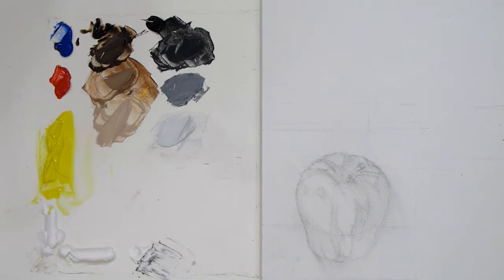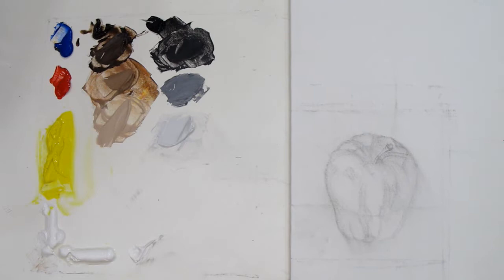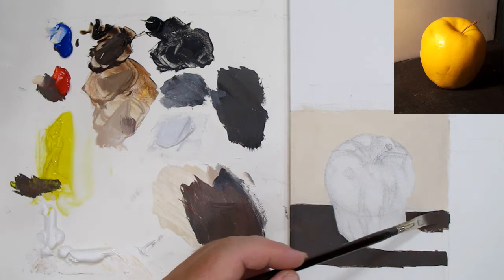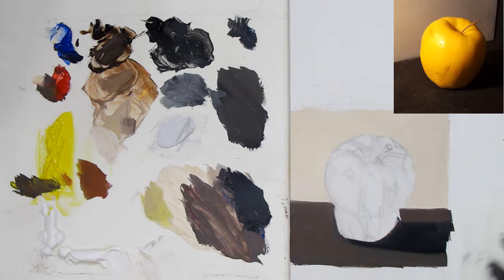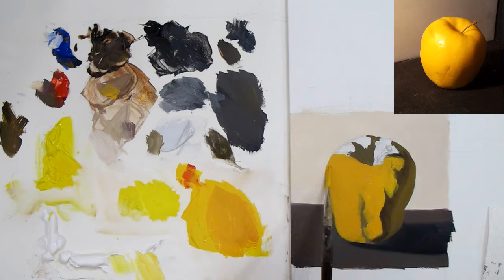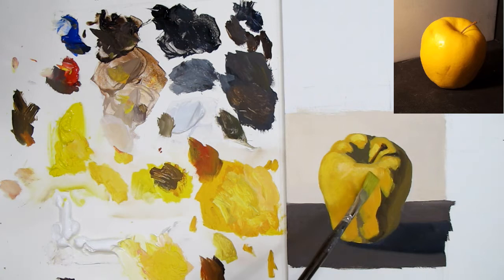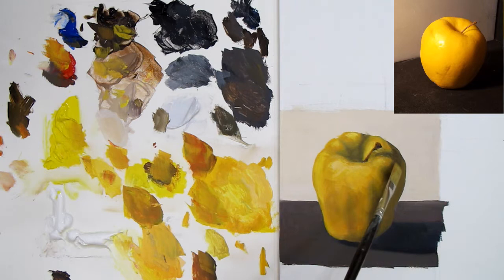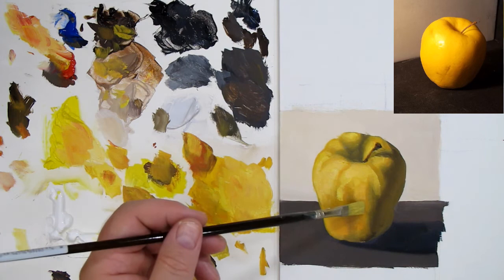How to Paint An Apple in Oil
Using a limited palette we paint a simple apple in oil. Using form shadows to give the illusion of depth. Artist Kevin McCain gives you a step by step tutorial of creating the painting. Using the six form shadows Light tones, middle values, highlight, core shadow, dark tones, and reflected light we define the appearance of the apple.